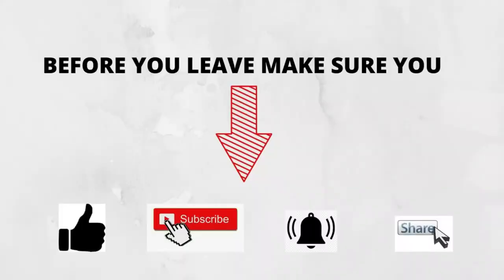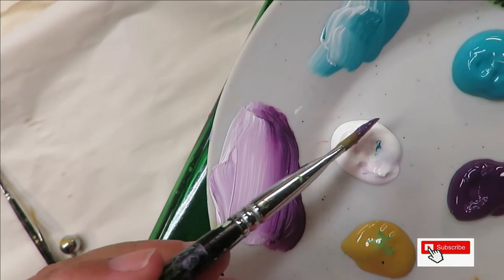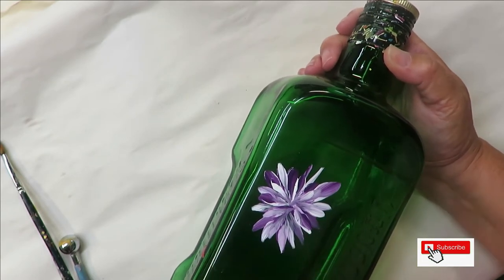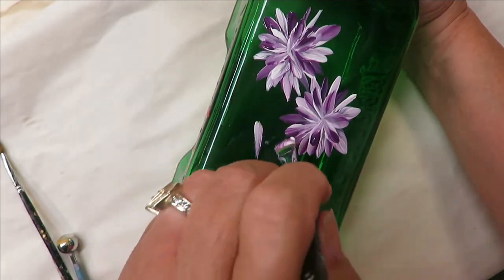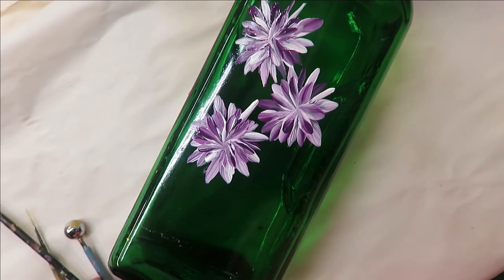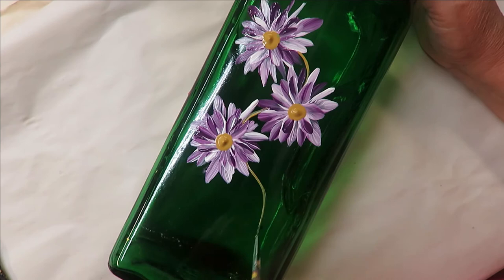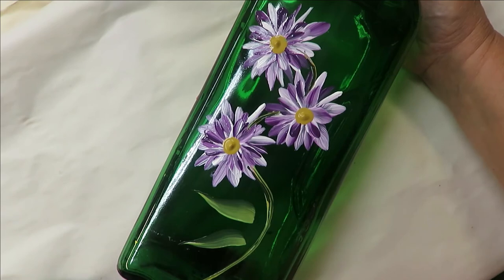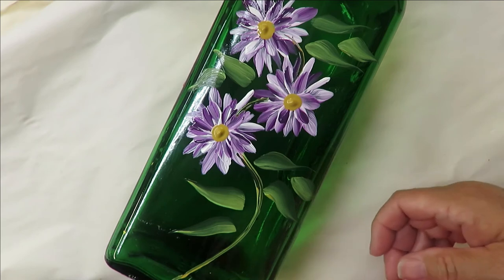SIMPLE PAINTING ON GLASS BOTTLES | Purple Flowers | Easy Painting | Aressa1 | 2022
SIMPLE PAINTING ON GLASS BOTTLES. These purple flowers are so simple to paint. If you can hold a brush, you can paint this design. I provide easy painting designs. Come paint with me!

PAINT USED

Red Violet
Wicker White
Yellow Ochre
Fresh Foliage
Thicket

TOOLS USED

2 & 8 Flat Brush
Fine Liner
Clay Ball Maker
Earth-Rhythm of Memories
Wondershare Filmora11